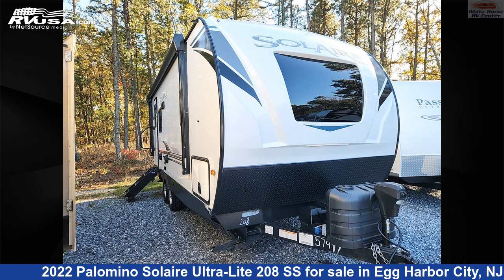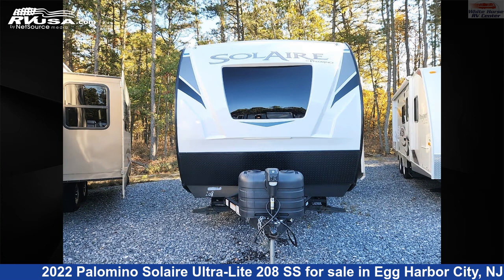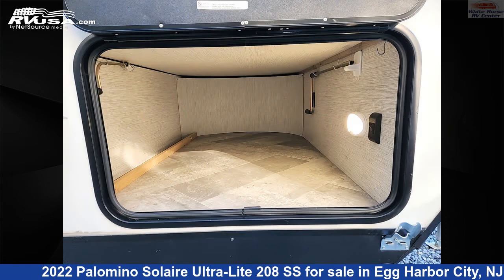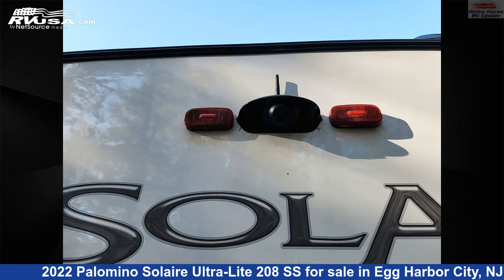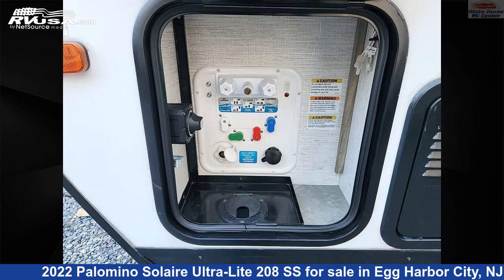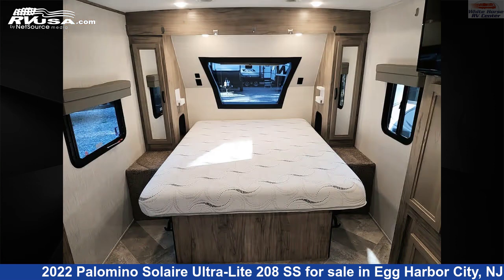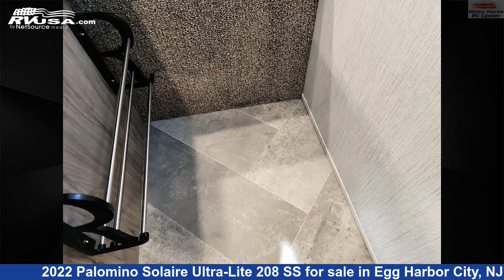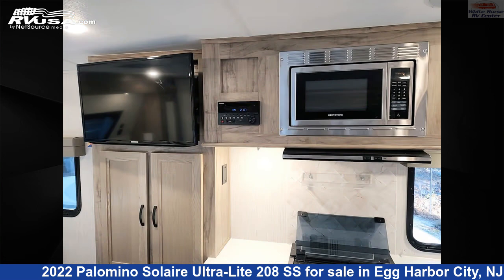Stunning 2022 Palomino Solaire Travel Trailer RV For Sale in Egg Harbor City, NJ | RVUSA.com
This 2022 Palomino Solaire Ultra-Lite 208 SS is a Travel Trailer RV. It is located in Egg Harbor City, NJ 08215 and is offered for sale by White Horse RV Center. This Used Palomino Is 24' 2" in length and features sleeps 4, Carbon Monoxide detector, Auxiliary Battery, Refrigerator, Air Conditioning, Water Heater, LP Detector, Spare Tire Kit, Leveling Jacks, Smoke Detector, Oven, and 44 gal fresh water capacity. The floorplan layout of this Travel Trailer features Couples Coach, Front Bedroom, Mid Kitchen, Rear Bath.The unloaded weight of this 2022 Palomino Solaire Ultra-Lite 208 SS is 4823 lbs.

White Horse RV Center is a dealer for brands like: Coachmen, Ember RV, Entegra Coach, Forest River, Grand Design, Starcraft, Winnebago and offers the following rv services: Parts/Accessories, Service. They stock rv types such as: Class A, Class C, Destination Trailer, Expandable Trailer, Fifth Wheel, Park Model, Travel Trailer. For more information and pricing on this unit, To see all units available for sale by White Horse RV Center,